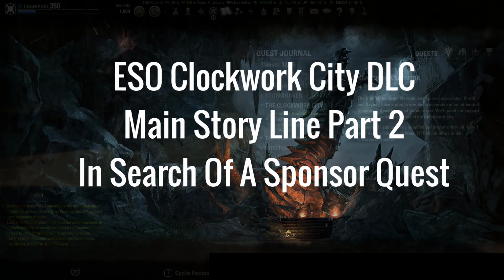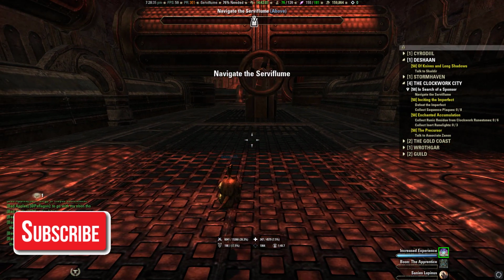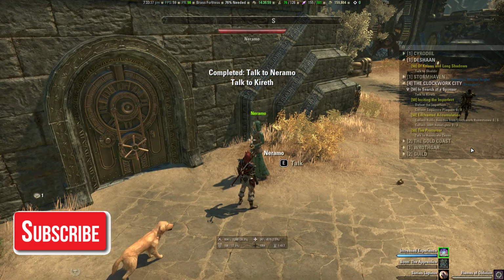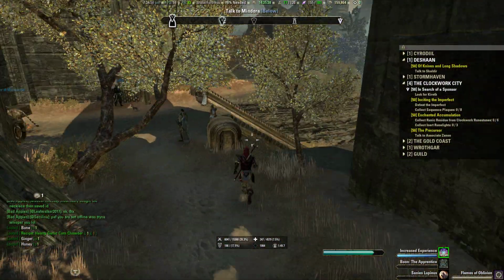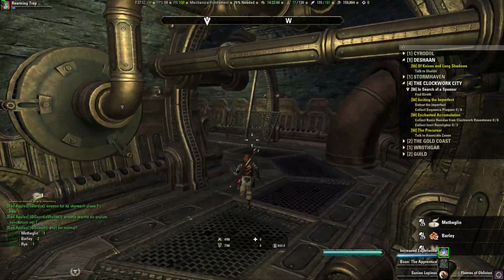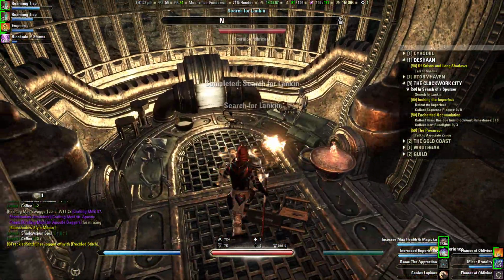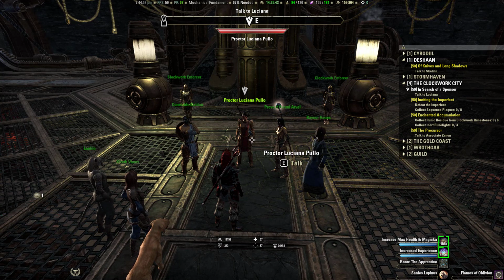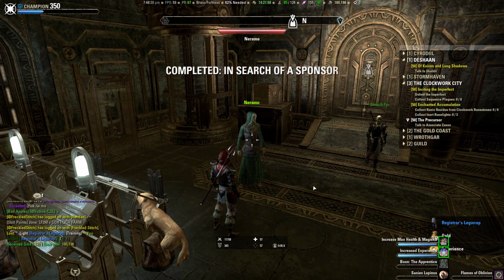★ ESO Clockwork City DLC ★ In Search Of A Sponsor Quest - Part 2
Welcome to the Channel. Here you will find, the undertaking of a great MMORPG in attempting to build great guides, tutorials, walkthroughs and more!